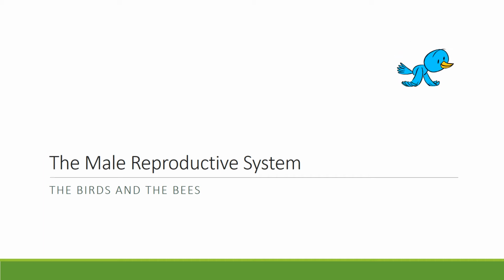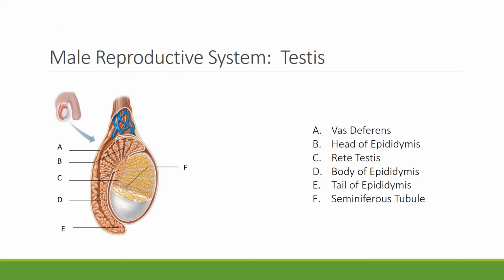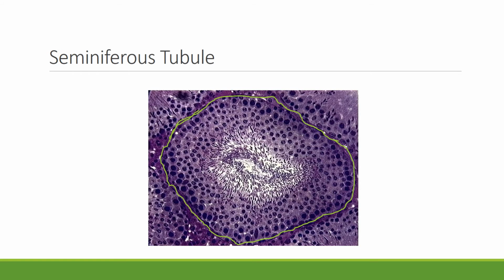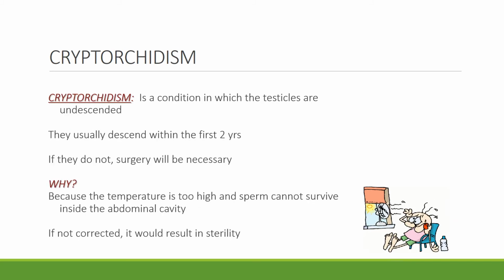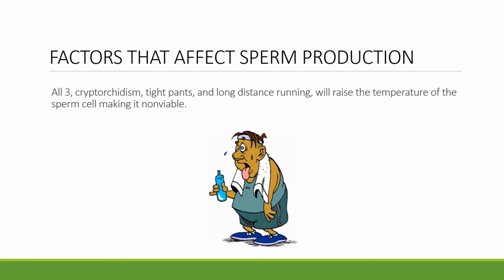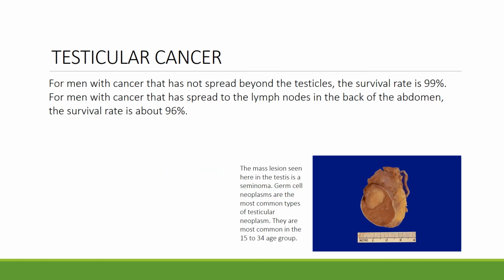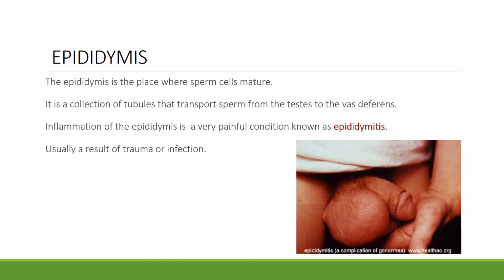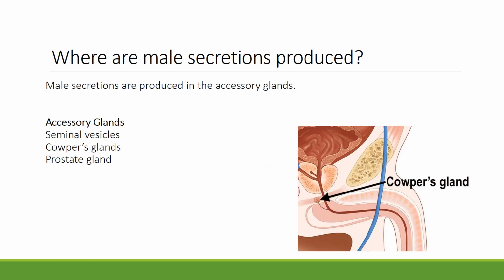23 Reproduction Male